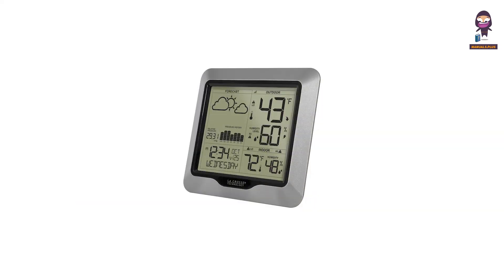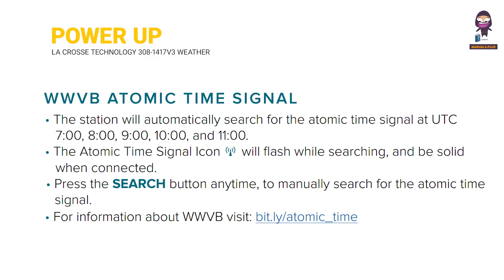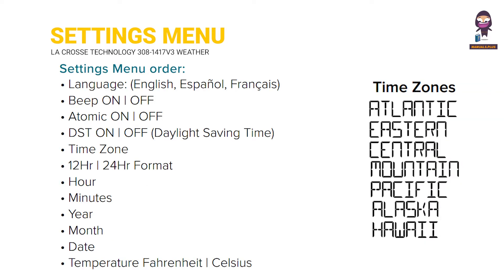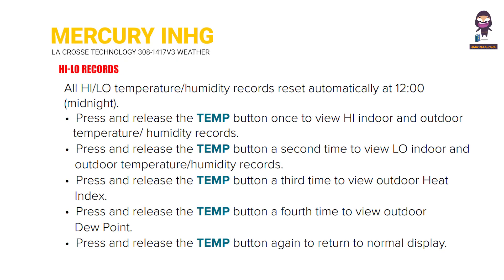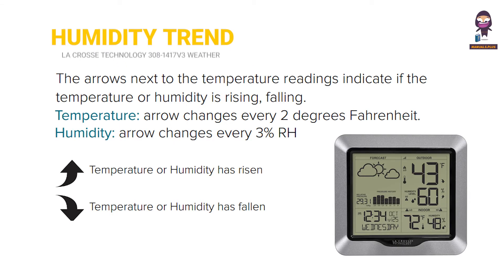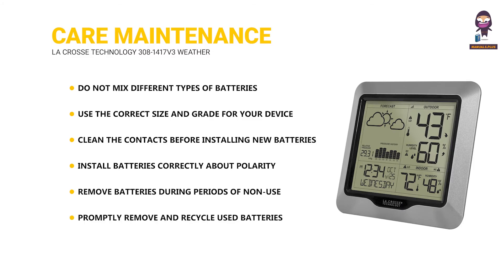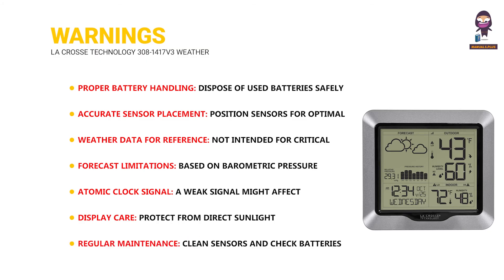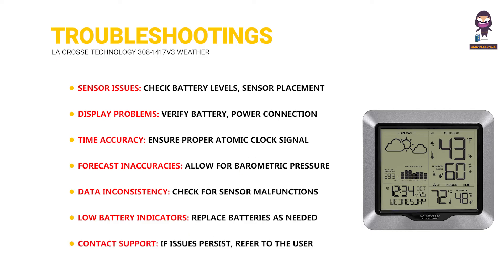How to Set Up and Use the LA CROSSE TECHNOLOGY 308-1417v3 Weather Station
Welcome to our detailed setup guide for the LA CROSSE TECHNOLOGY 308-1417v3 Weather Station with Forecast and Atomic Time! In this video, we'll walk you through the entire process of setting up your weather station, from inserting the batteries to configuring the settings menu. Learn how to ensure accurate outdoor temperature readings and how to sync your device with the WWVB atomic time signal for precise timekeeping.

We'll cover:
- Powering up your outdoor sensor and weather station
- Adjusting time settings in the Settings Menu
- Mounting your outdoor sensor in a shaded location
- Understanding and manually searching for the WWVB atomic time signal